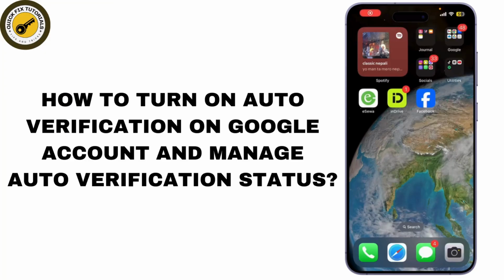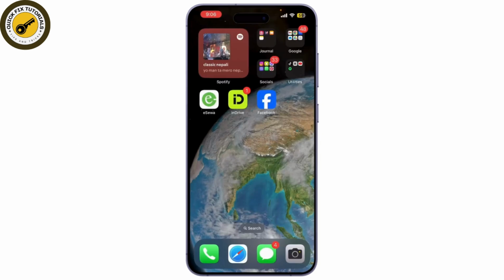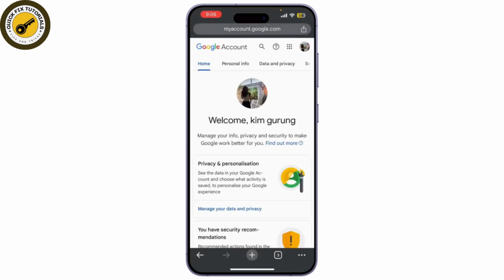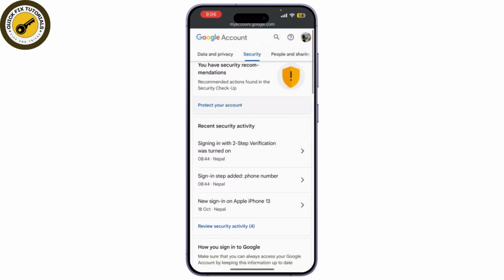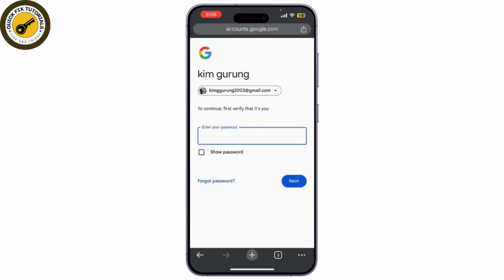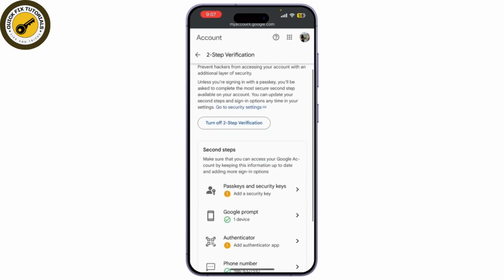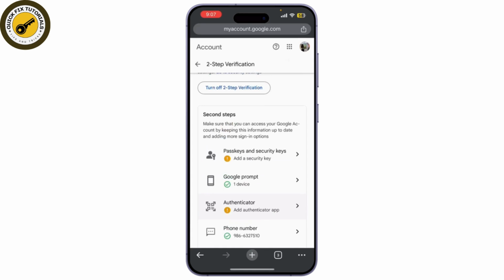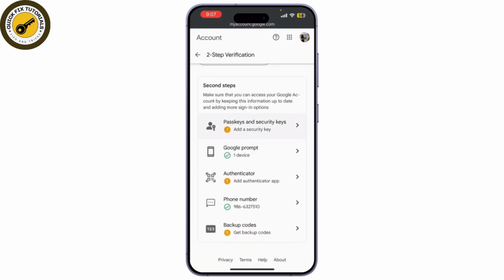How to Enable Auto Verification on Google Account | Manage Auto Verification Status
Easy Steps on How to Enable Auto Verification on Google Account.

Want to streamline your Google Account security with auto verification? This video will guide you through the steps to enable auto verification on your Google Account quickly and easily. Whether you’re asking, "How do I set up auto verification on my Google Account?" or need assistance with the process, this tutorial has you covered. Learn how to enhance your account security and simplify the verification process. Watch now to see how you can enable auto verification on your Google Account today!

Timestamps:

00:00 How to Enable Auto Verification on Google Account
00:10 How Do I Set Up Auto Verification on My Google Account?